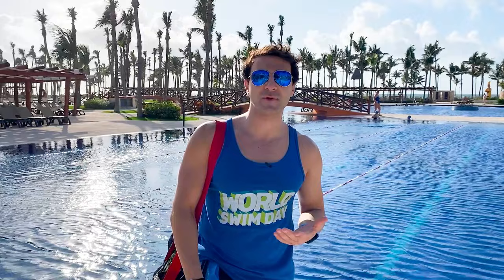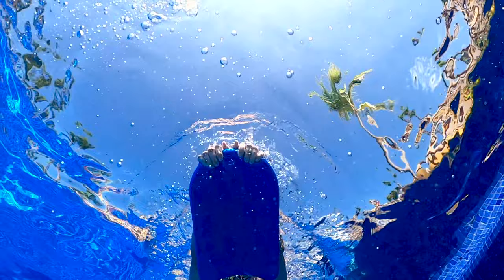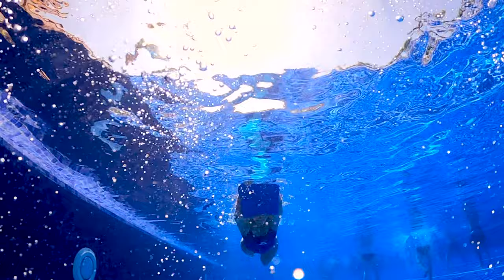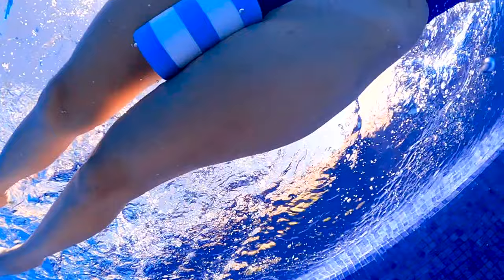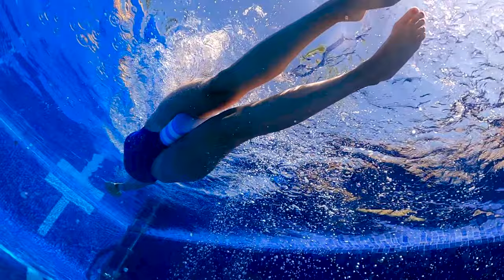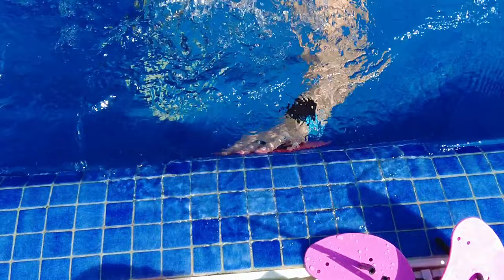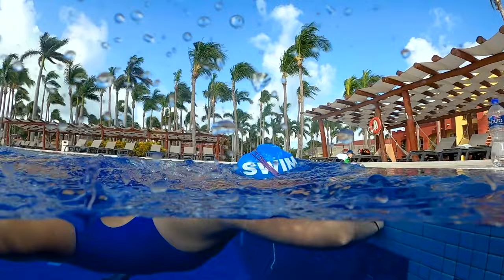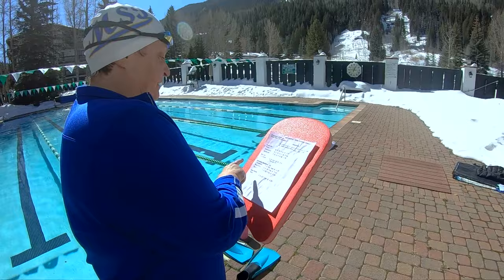The BEST Swim Equipment for Beginners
New to swimming? THIS is the gear you need!

Chapters:
0:00 Intro
0:50 Swimsuit
1:24 Goggles
2:00 Cap
2:50 Fins
4:17 Kickboard
4:51 Pull Buoy
5:44 Snorkel
7:28 Paddles
9:15 Smartwatch